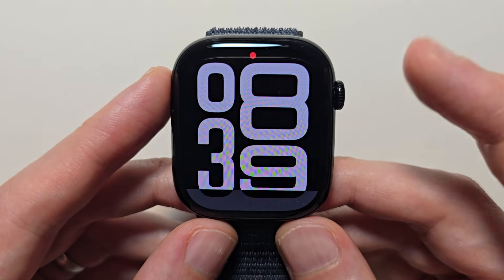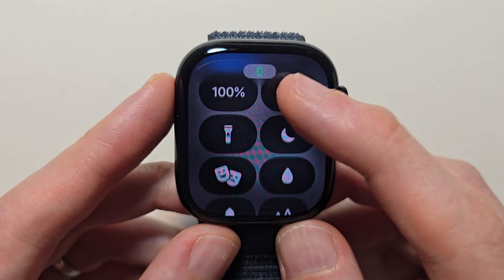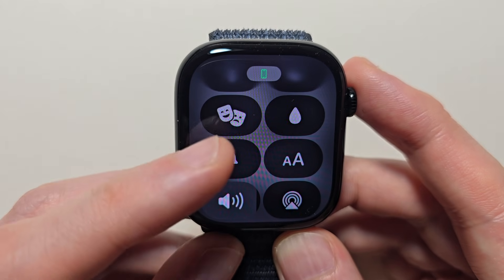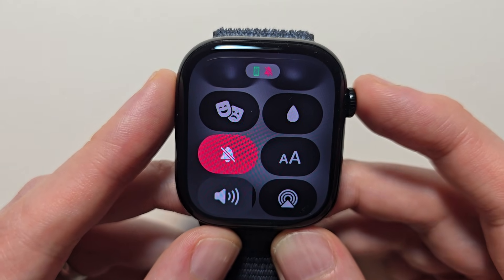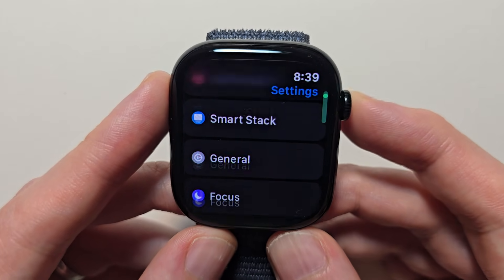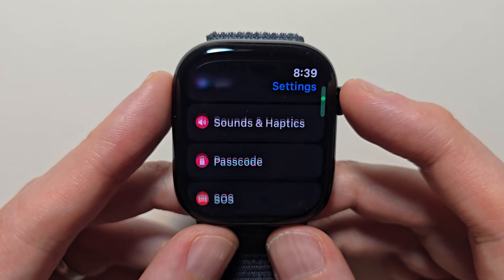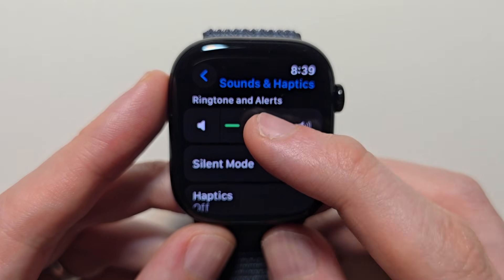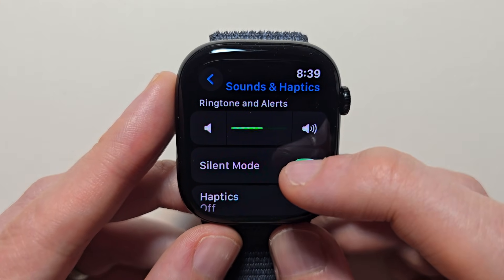Apple Watch: How to Turn Sound OFF/ON!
How to turn off sound / mute or turn on on Apple Watch Series 10 or any other running watchOS 11.